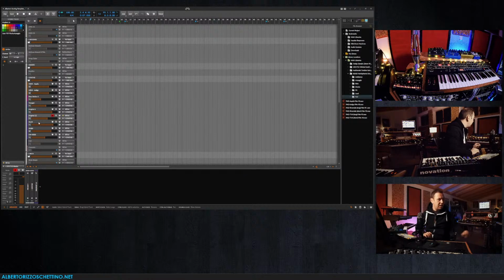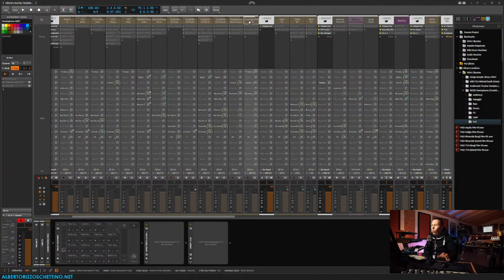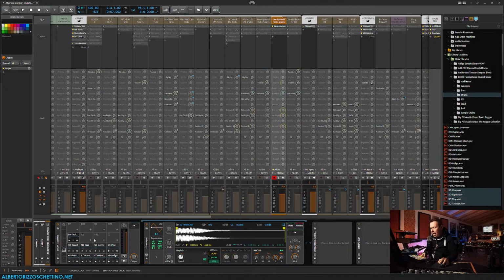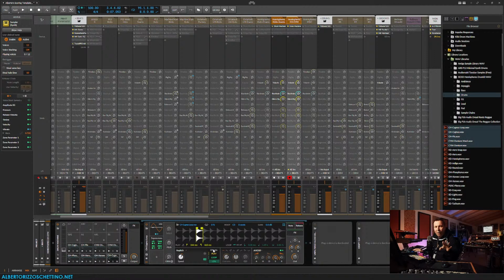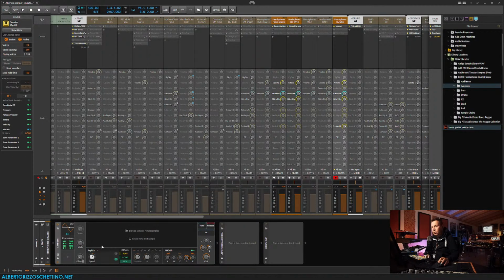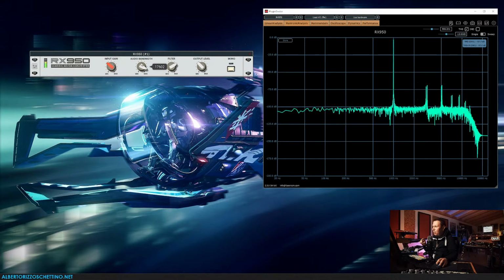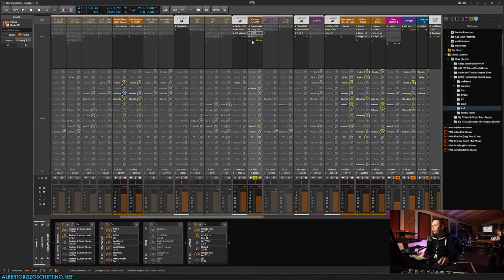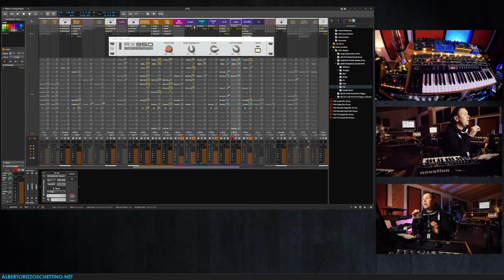LIVE from Fuseroom: Sample Packs and old DACs [Inphonik + Acustica Audio tests!)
Today we explore what sample packs mean to me and my work, and how old DACs still rule the world, without tanks or missiles.

📜 I am a composer, pianist/keyboardist, and music producer. After running a recording studio for over 15 years, I have gone back to writing original music, mostly for video games and TV, with some of my compositions getting licensed by companies like Netflix, Fox News, Ubisoft, and Audi. I am passionate about knowledge sharing and education, and I have been running this music education project, online, since 2020.